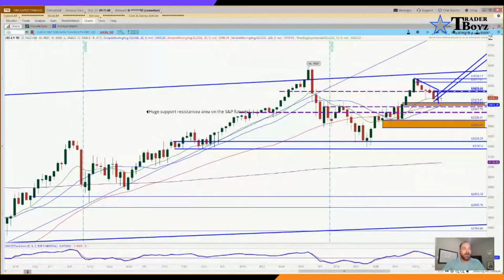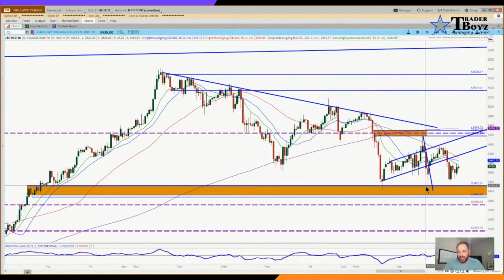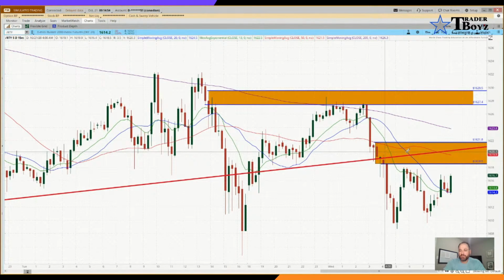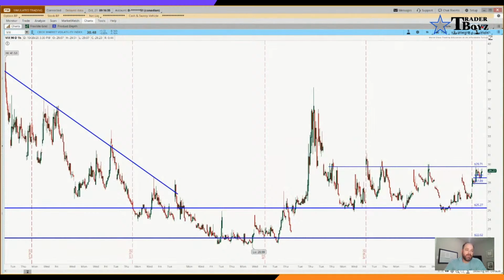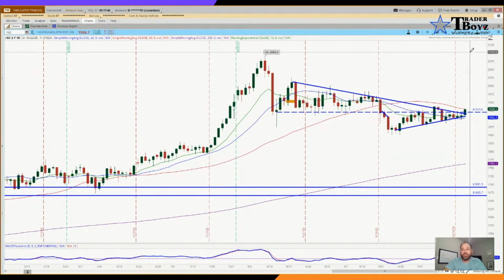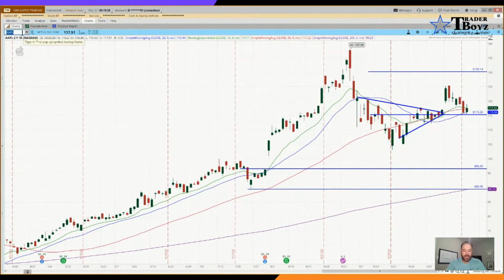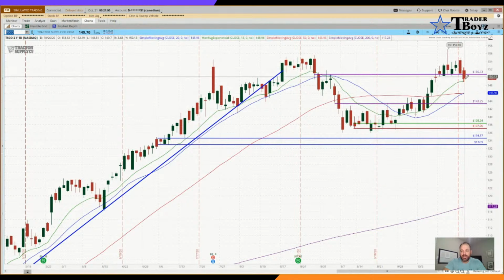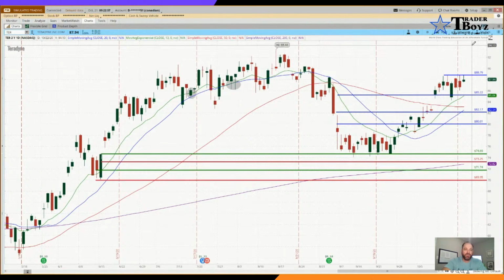Trader Boyz Market update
Live view of whats happening in the market.